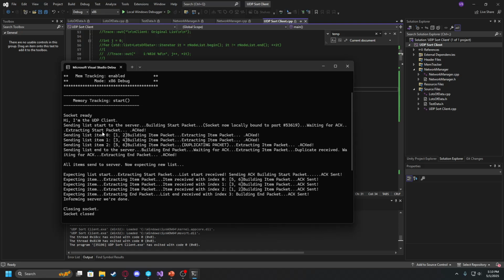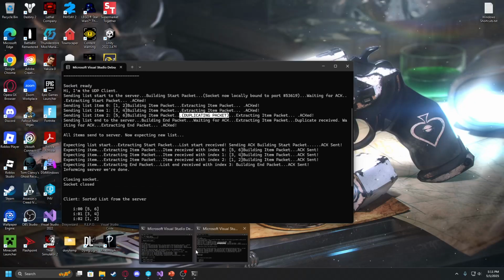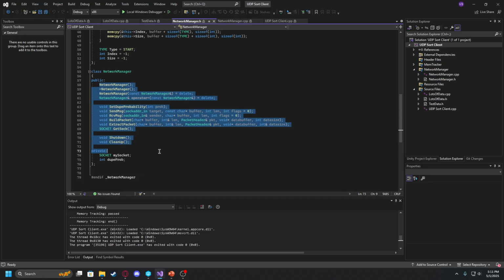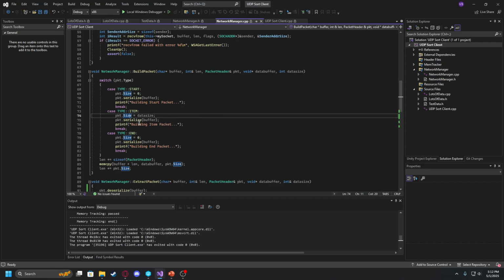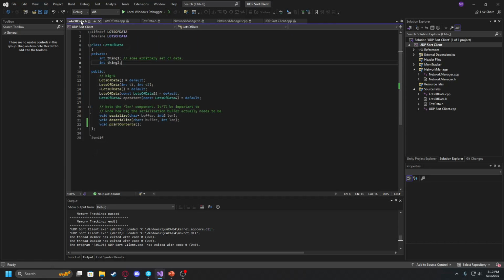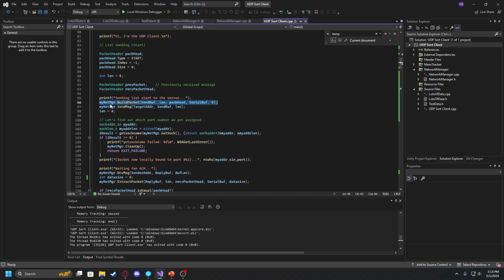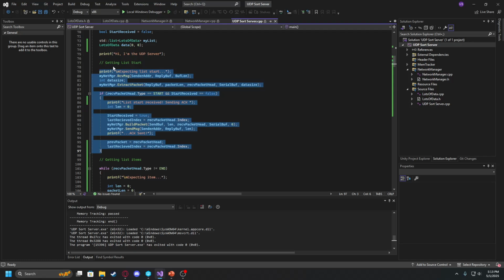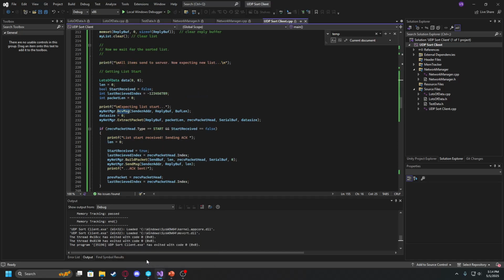CSC 386 Assignment 3 Report - Vincent Borbely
dupes